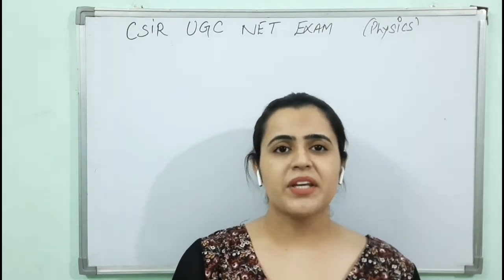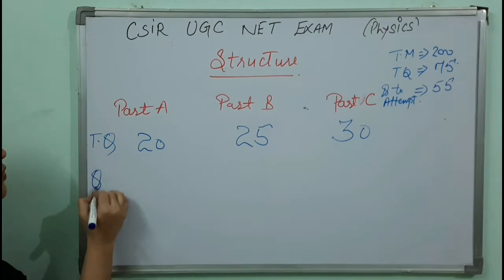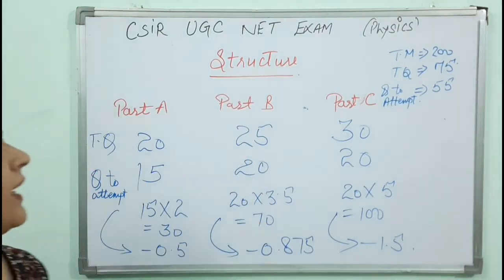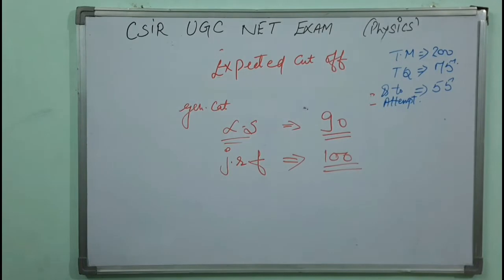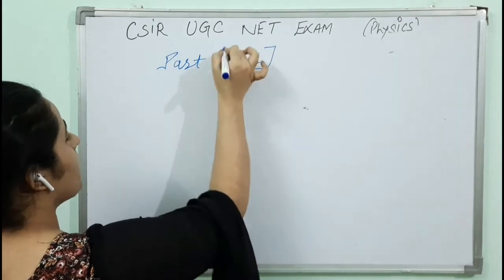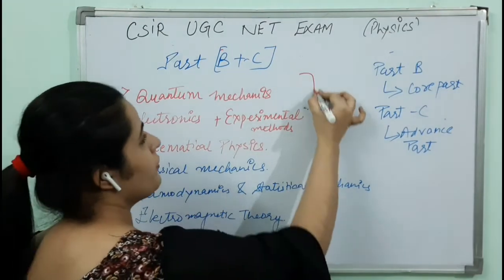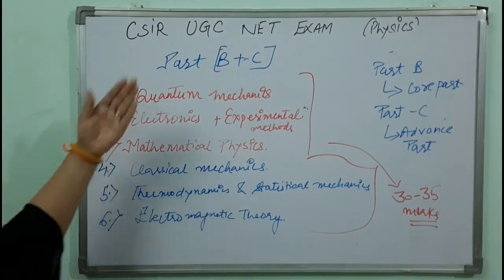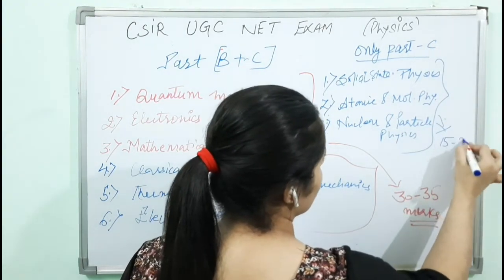Pattern,strategy of CSIR NET PHYSICAL SCIENCES.